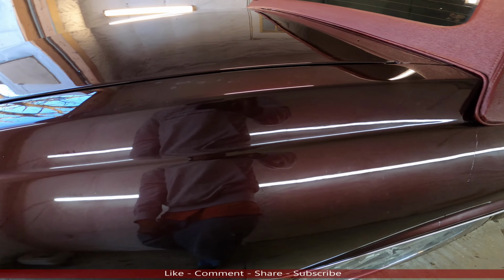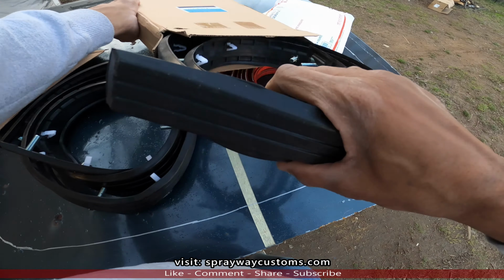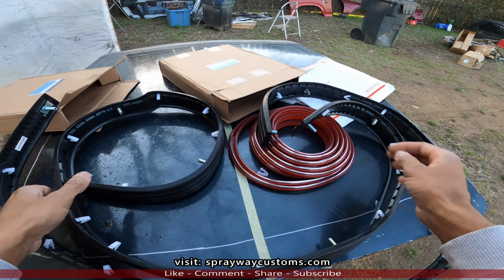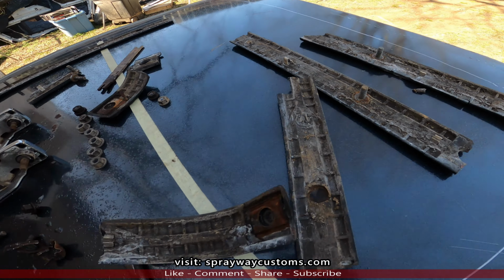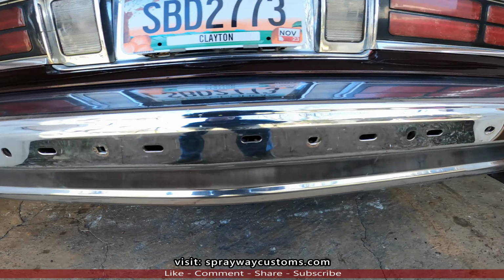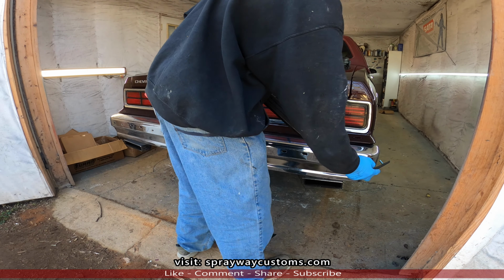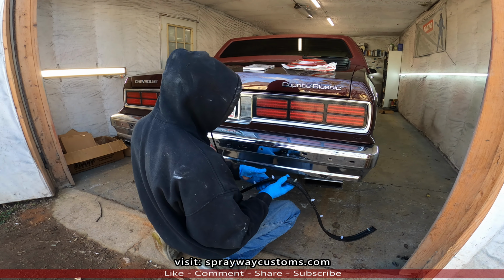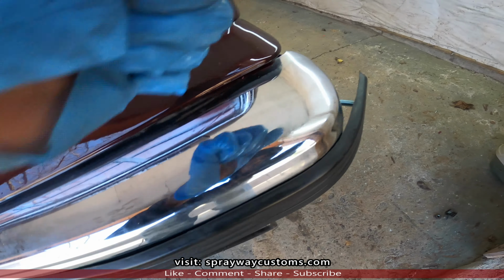How To Install Box Chevy Caprice Bumper Impact Strips - 1987 LS Brougham Bumper Cushions Installed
Please watch my latest video here: "SprayWayCustoms 40x60 Dream Shop Build - It's Getting Real Expensive"

1987 Box Chevy Caprice LS Brougham With G6 Panoramic Sunroof & Paint Job On 26s Rucci Project Build Complete Playlist

G6 Panoramic Sunroof Install & Paint On The Box Chevy Caprice LS Brougham On 26s Rucci WIRING IT UP

How To Do Bodywork & Prime A Car For Paint - Dent & Ding Repair - Blocking Priming Box Chevy Caprice

Painting The Box Chevy Caprice With UreChem Sparkling Merlot Pearl HOW TO PAINT DOOR JAMBS ON A CAR

How To Spray A Pearl Base Coat Clear Coat Paint - Painting The Box Chevy Caprice Fiberglass Parts

How To Wet Sand Primer & Prep A Car For Paint After Bodywork - Block Sanding The Box Chevy Caprice

How To Do A Pearl Paint Job On A Car At Home - Box Chevy Caprice LS Brougham SPRAYING PAINT TUTORIAL

How To Make A Custom Headliner From Scratch - Suede G6 Panoramic Sunroof Liner For The Box Chevy